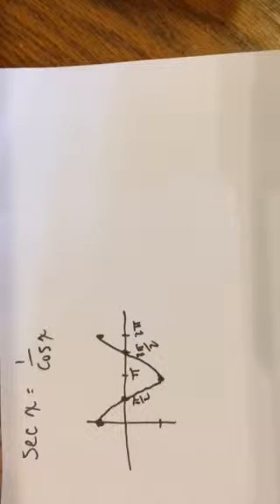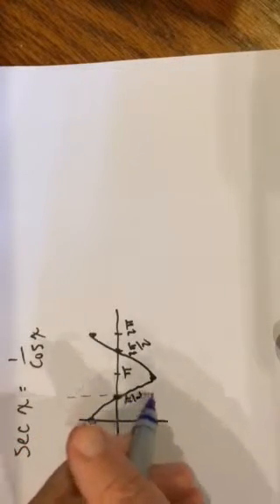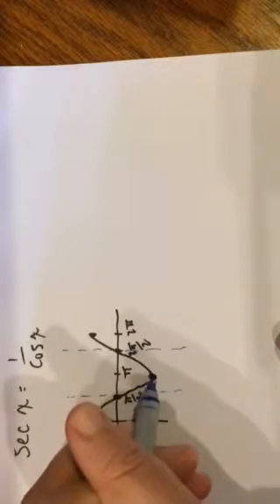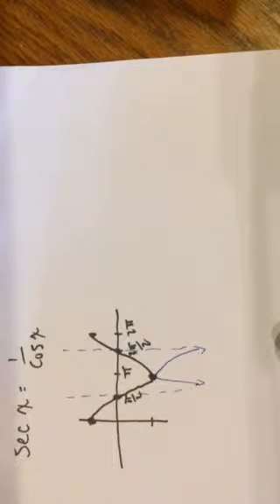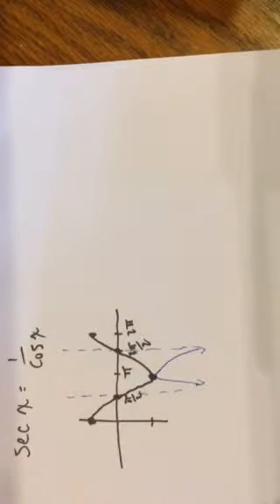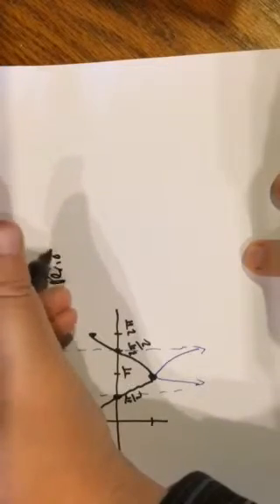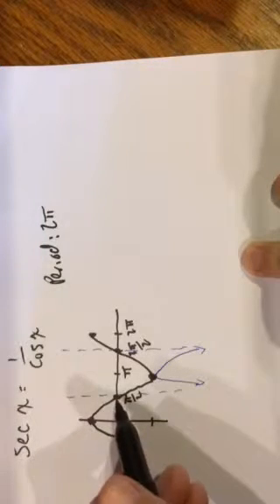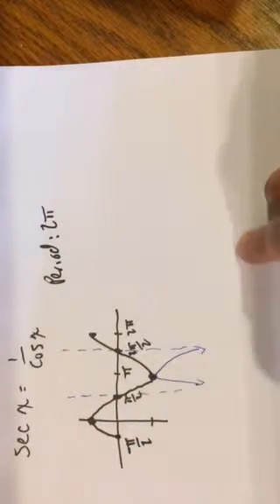Graphing sec x